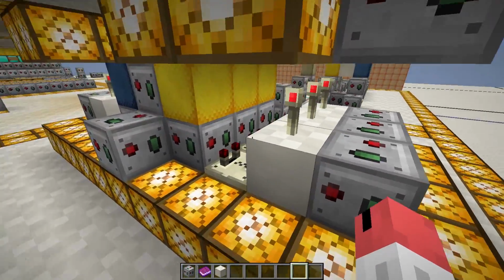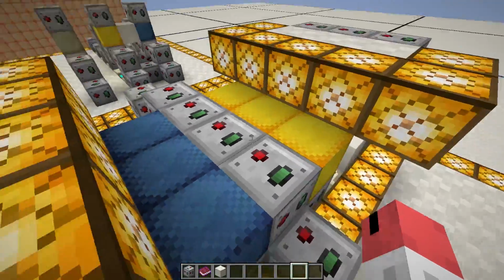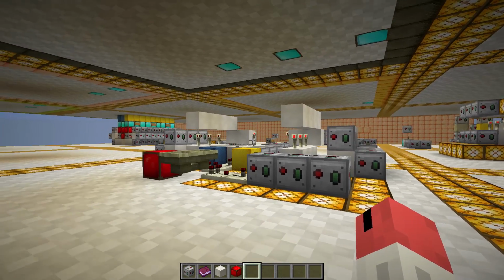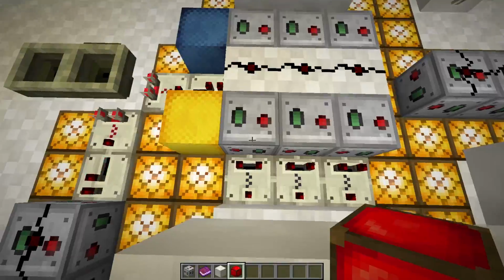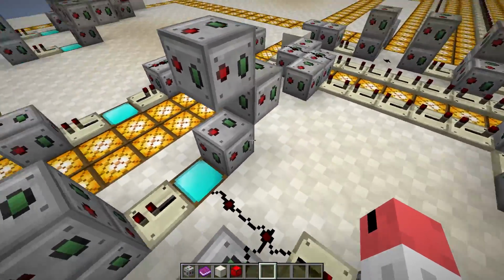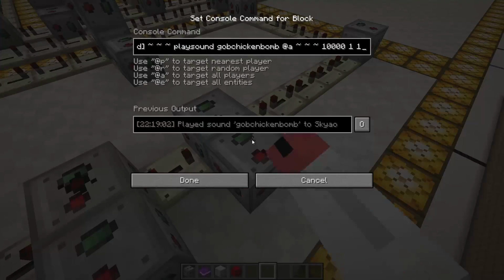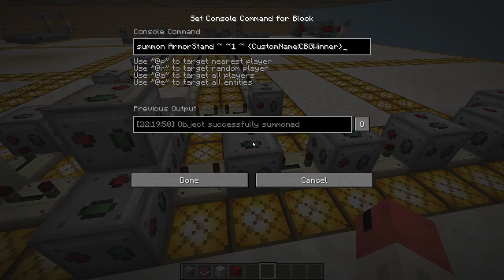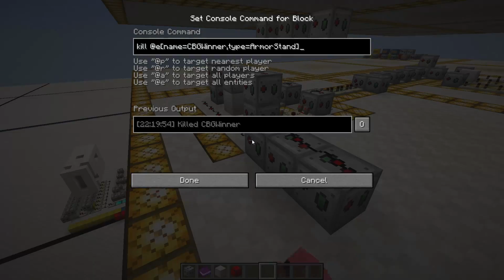The Noxcrew Gameshow Redstone API (Part 3 of 4): Blocksketball, Slayer Games, and ChickenBombGuy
In this episode I talk about the Systems that run some of our repeat game styles, then move on to give a brief description of ChickenBombGuy, which you may or may not have seen already.

Episode Music:
Bounce- Vaxuite
Decision Dome- Isaac Wilkins

I love drawings of Zoidberg! If you'd like to send me one, I'll put it in a video and give you credit in the endscreen graphic and in the about section of the video.